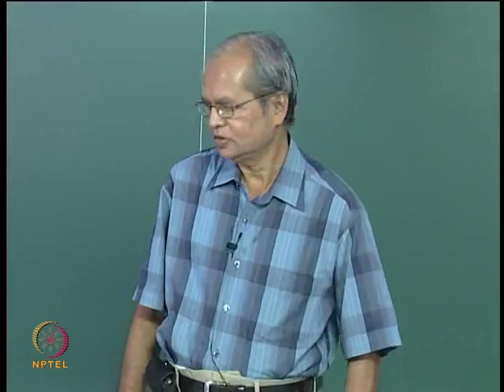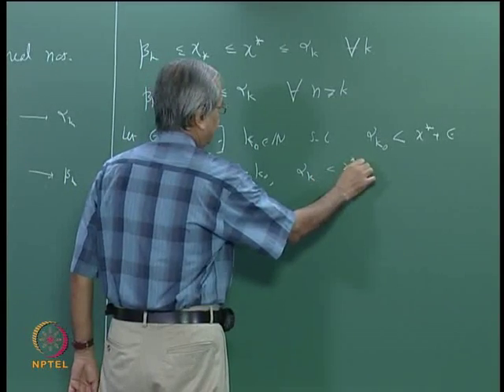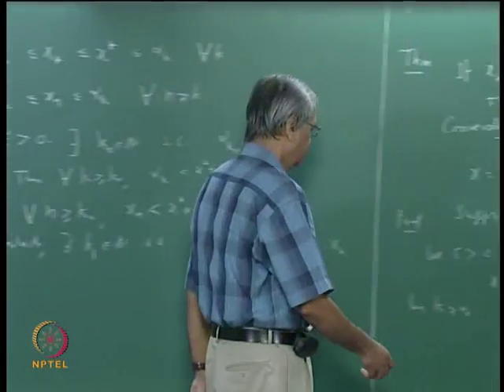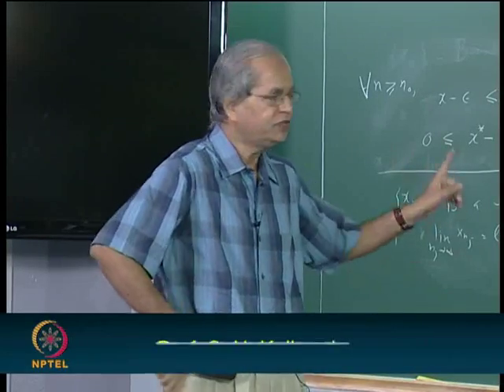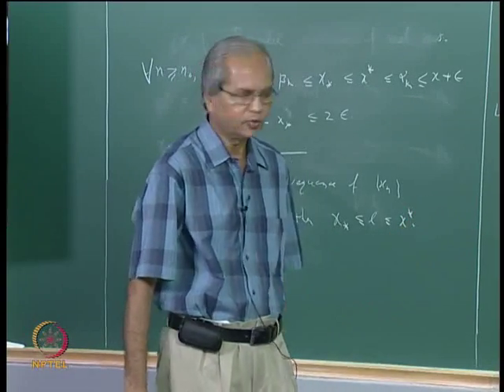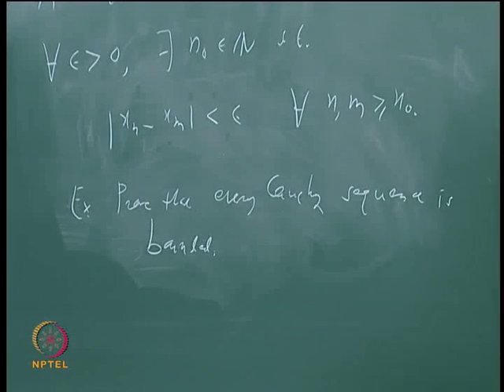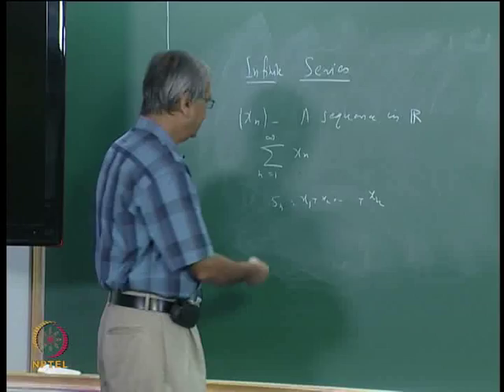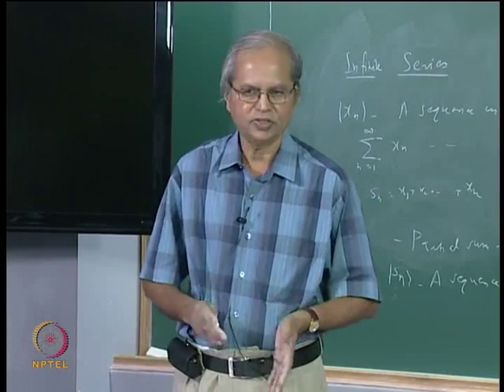Mod-02 Lec-10 Sequences of Real Numbers - continued...